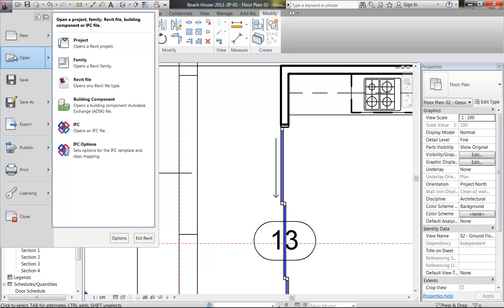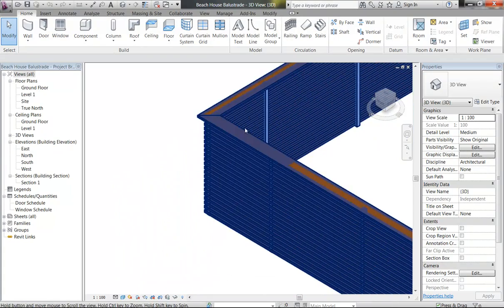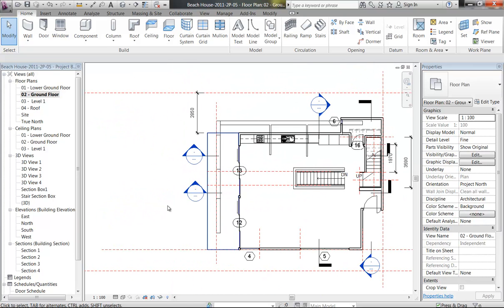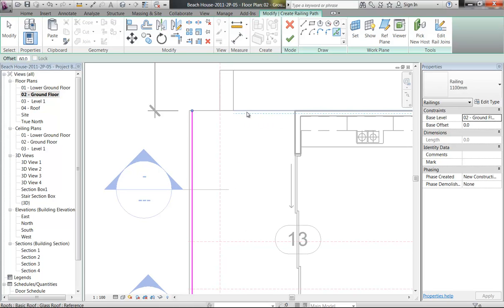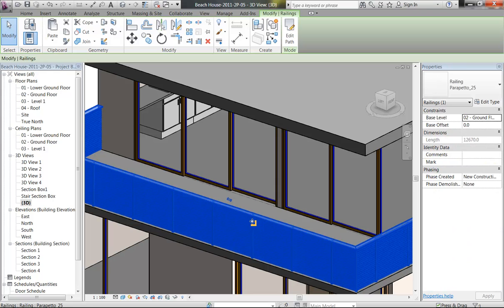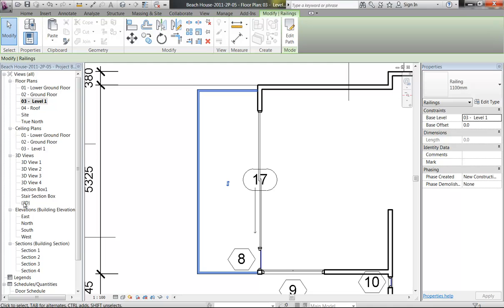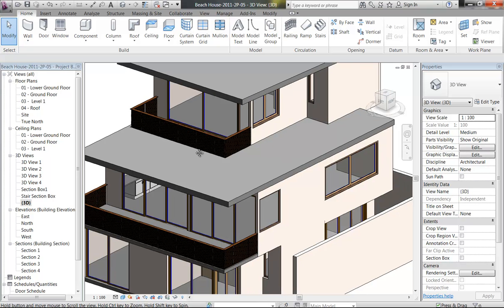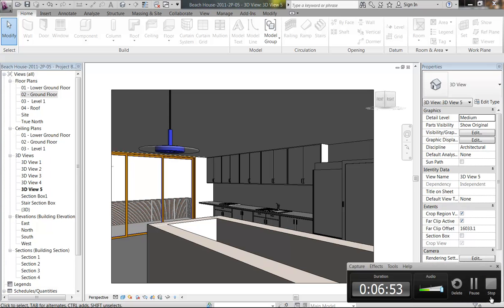Beach House 11 Balustrades